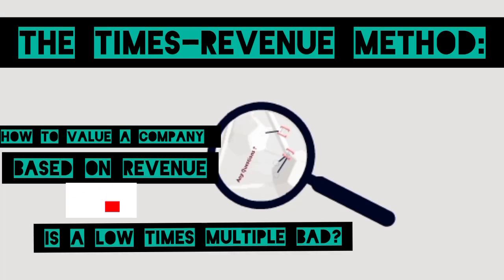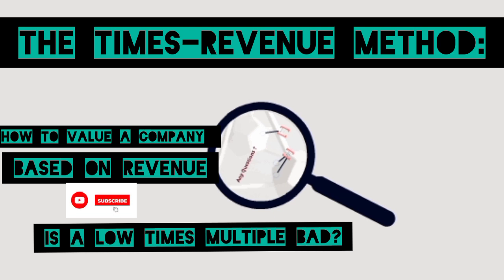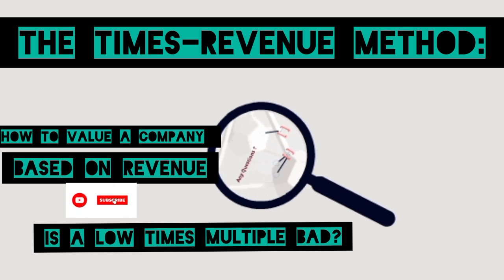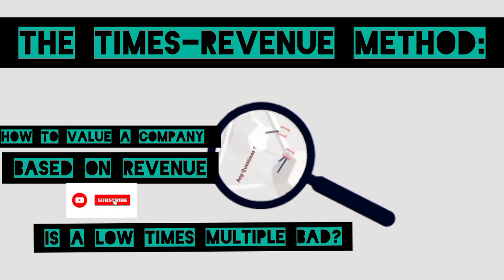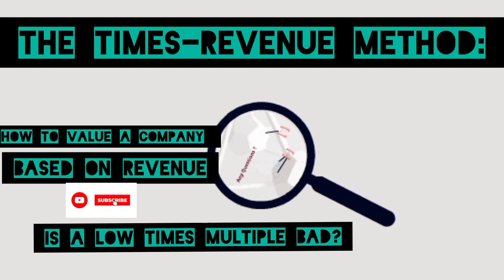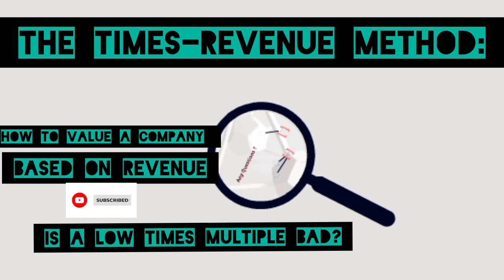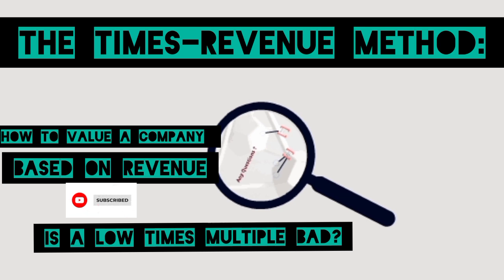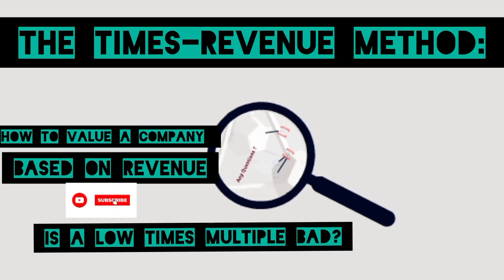The Times-Revenue Method | How to Value a Company Based on Revenue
What Is the Times-Revenue Method?
The times-revenue method determines the maximum value of a company as a multiple of its revenue for a set period of time. The multiple varies by industry and other factors but is typically one or two. In some industries, the multiple might be less than one.

KEY TAKEAWAYS
The times-revenue method is used to determine the maximum value of a company.
It's meant to generate a range of value for a business based on the company's revenue for a previous period.
Times-revenue valuation will vary from one industry to the next due to the sector's growth potential. That makes comparing companies misleading.
This method is not always a reliable indicator of the value of a firm as revenue does not mean profit and an increase in revenue does not always translate into an increase in profits.
This method has the benefit of being easy to calculate, especially if the company already has a set of financial statements with reliable revenue totals.
Understanding the Times-Revenue Method
The value of a business might be determined for various reasons, including to aid financial planning or in preparation for selling the business.TRADE

CORPORATE FINANCE  FINANCIAL ANALYSIS
By ADAM HAYES Updated April 16, 2023
Reviewed by MARGARET JAMES
Fact checked by SUZANNE KVILHAUG
Times-Revenue Method
Investopedia / Julie Bang

KEY TAKEAWAYS
The value of a business might be determined for various reasons, including to aid financial planning or in preparation for selling the business.

It can be challenging to calculate the value of a business, especially if the value is largely determined by potential future revenues. Several models can be used to determine the value, or a range of values, to facilitate business decisions.

The times-revenue method attempts to value a business by valuing its cash flow.

The times-revenue method is used to determine a range of values for a business. The figure is based on actual revenues over a certain period of time (for example, the previous fiscal year). A multiplier provides a range that can be used as a starting point for negotiations.

The multiplier used in business valuation depends on the industry.

Small business valuation often involves finding the absolute lowest price someone would pay for the business, known as the "floor." This is often the liquidation value of the business's assets. Then, a ceiling is set. This is the maximum amount that a buyer might pay, such as a multiple of current revenues.Once the floor and ceiling have been calculated, the business owner can determine the value, or what someone may be willing to pay to acquire the business. The value of the multiple used for evaluating the company’s value using the times-revenue method is influenced by a number of factors including the macroeconomic enSpecial Considerations
The times-revenue method is ideal for young companies with earnings that are volatile or non-existent. Also, companies that are poised to have a speedy growth stage, such as software-as-a-service firms, will base their valuations on the times-revenue method.

The multiple used might be higher if the company or industry is poised for growth and expansion. Since these companies are expected to have a high growth phase with a high percentage of recurring revenue and good margins, they would be valued in the three- to four-times-revenue range.

The multiplier might be one if the business is slow-growing or doesn't show much growth potential. A company with a low percentage of recurring revenue or consistently low forecasted revenue, such as a service company, may be valued at 0.5 times revenue.

Criticism of the Times-Revenue Method
The times-revenue method is not always a reliable indicator of the value of a firm. This is because revenue does not mean profit.